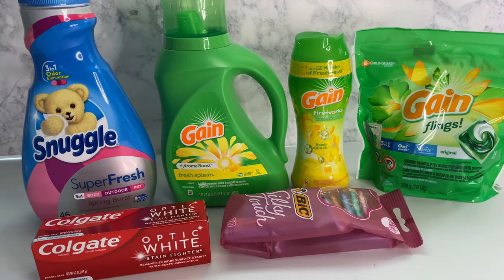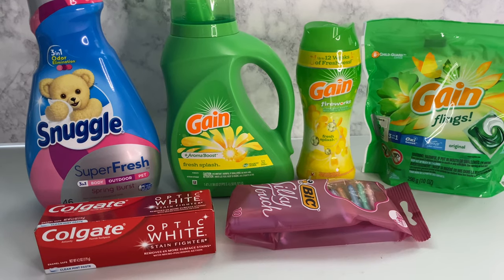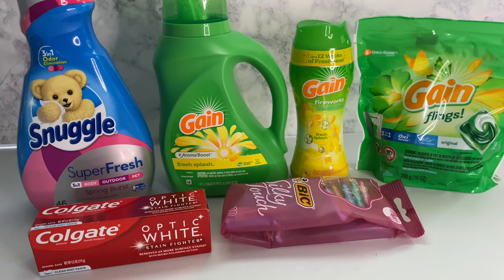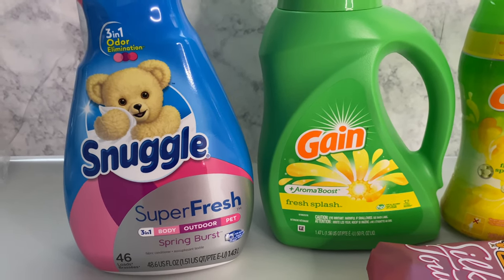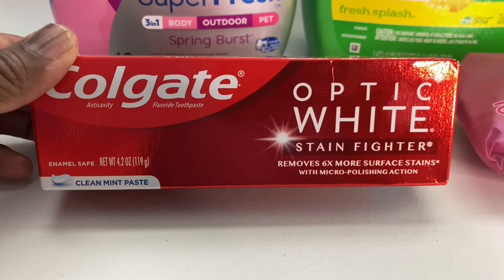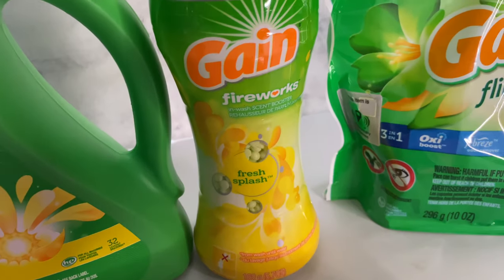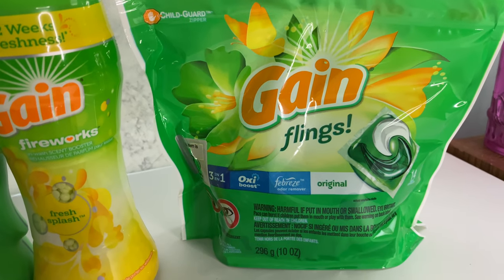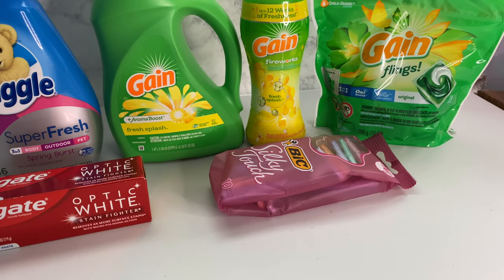FAMILY DOLLAR COUPONING HAUL